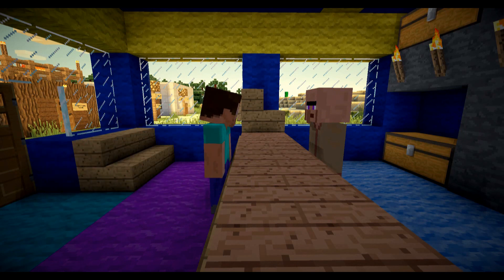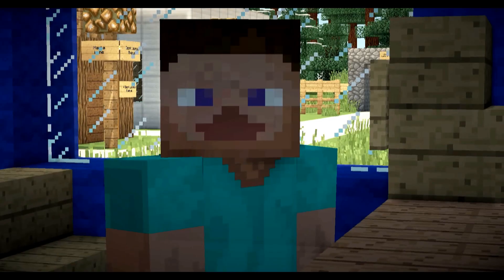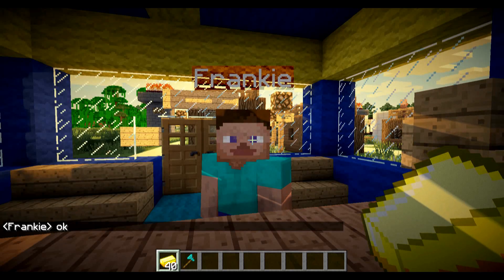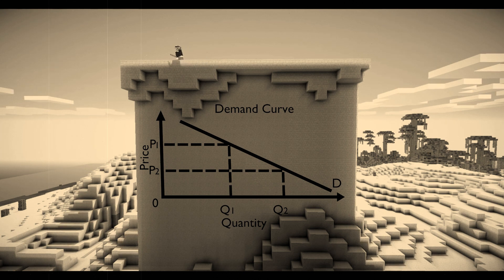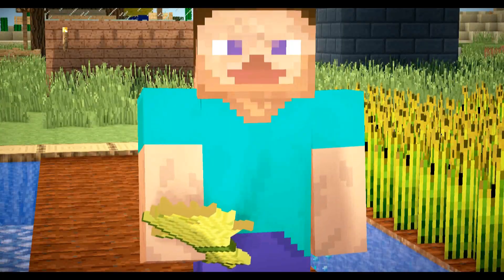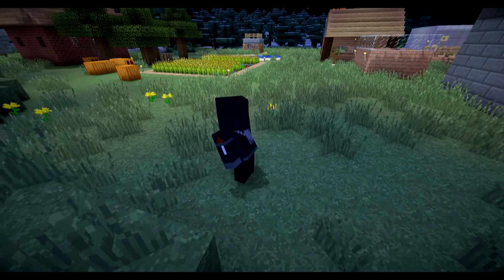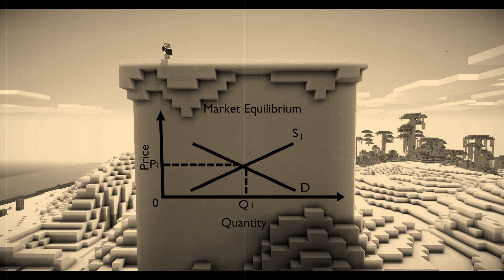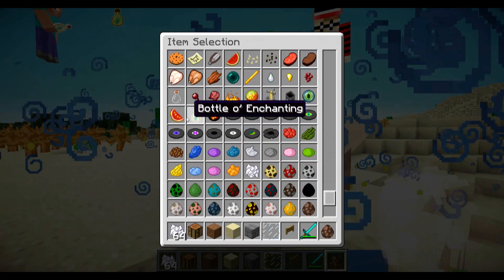Demand, Supply and Market Equilibrium - A Minecraft Movie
Watch it, it's good.